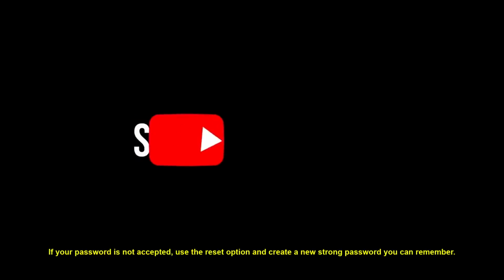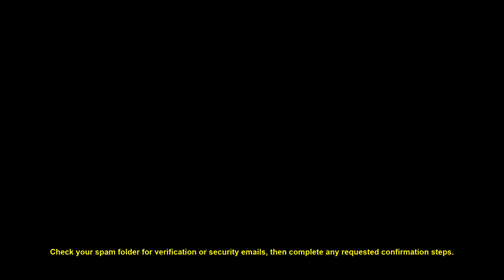How to subscribe to Ring Protect for shared household accounts - Beginner Guide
Whether you’re new to Ring or looking to manage your home security better, this video will help you understand how to set up and share your Ring Protect subscription with family members. Learn how to enhance your home security experience today!